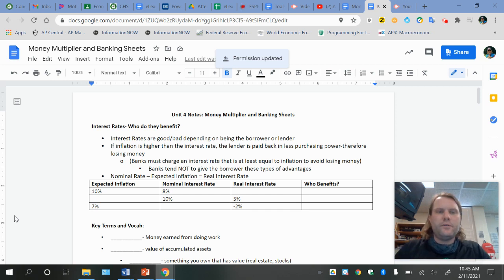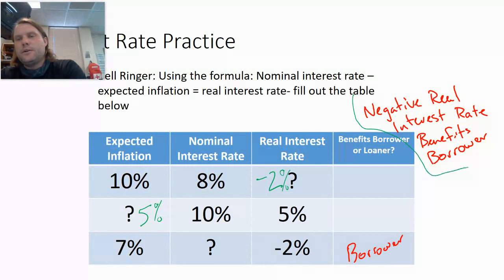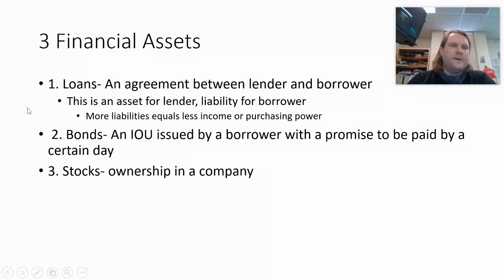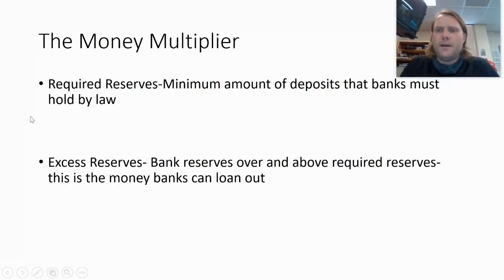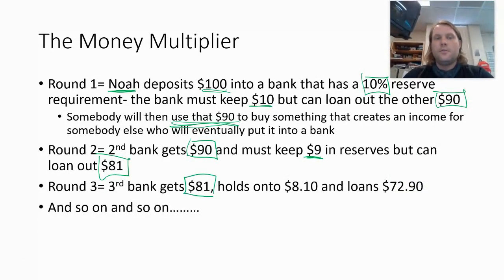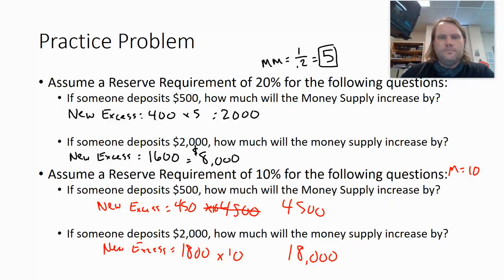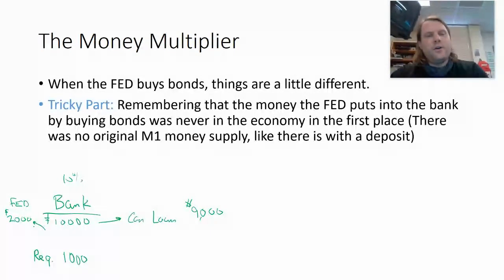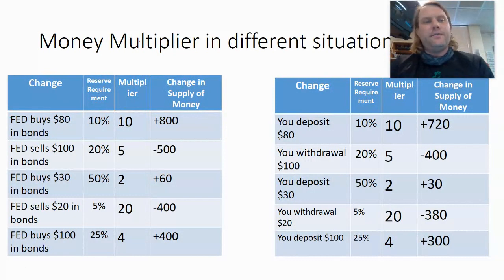AP Macro Unit 4: Money Multiplier, Interest Rates